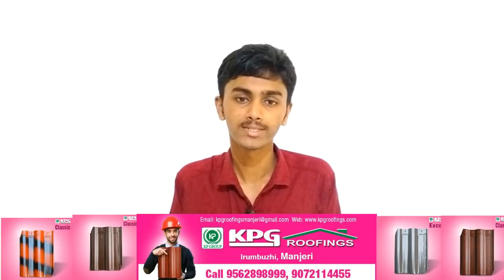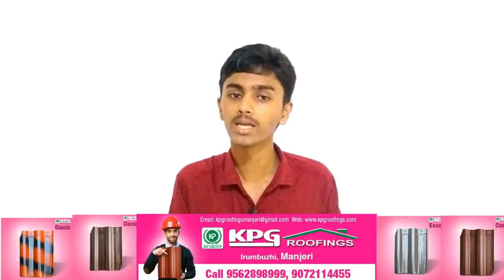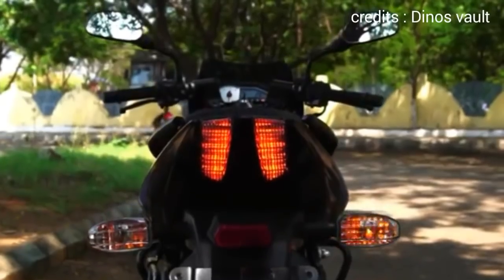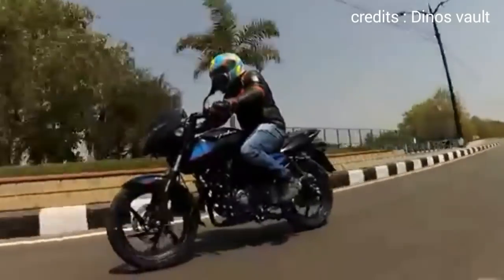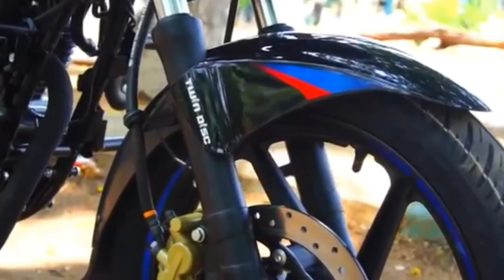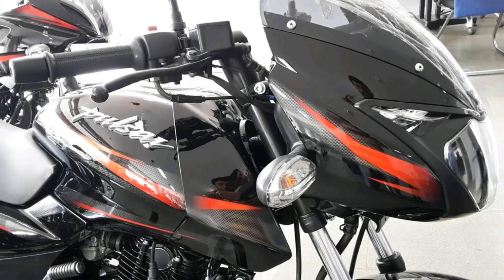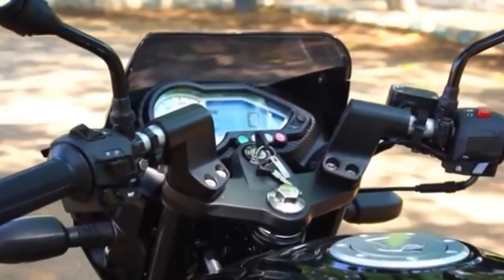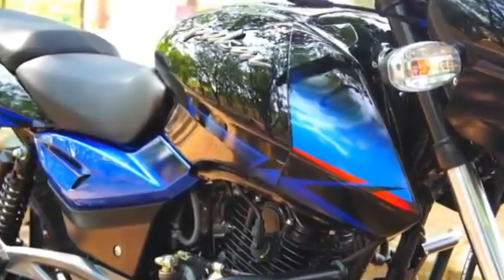New bajaj pulser 150 with twin disk | what's new on 2018 ? MOS TV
◆KPG ROOFINGS :--
●Highly safety roofing products
●100% eco friendly
●An ISO certificated company

Hi friends welcome to mos tv, today in this video I explain about Bajaj new Pulsar 150 with twin disc.The new Bajaj Pulsar 150 is stylish and more comfortable and with new design,but the engine and other internal compliments are same to older Bajaj Pulsar 150.The new Bajaj Pulsar 150 2018 we will get in new three colours.

   Thanks for your valuable visit and also for your great support.we know that each channel or enterprise have a aim or a topic. In MOS TV i expressing for malayalees Malayalam latest technology news and new tech innovation,Automobiles,Tips and tricks that usefull to our daily life,valuable knowledge and latest informations regarding all subjects and amazing facts and unknown facts etc through visual effects. Briefly you can tell this is a miscellany channel.
Definitely all of my videos is usefull to others.

📧swafvanmo@gmail. com